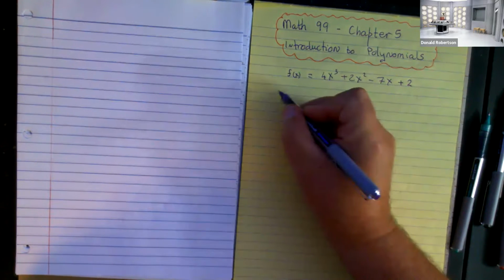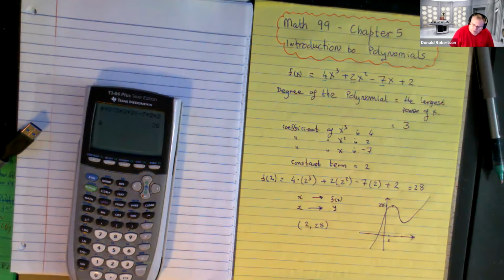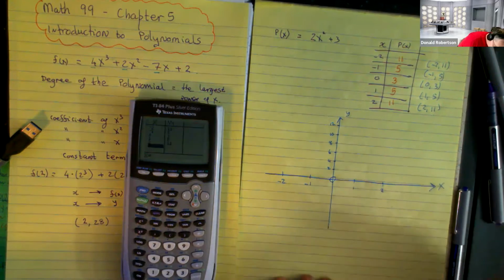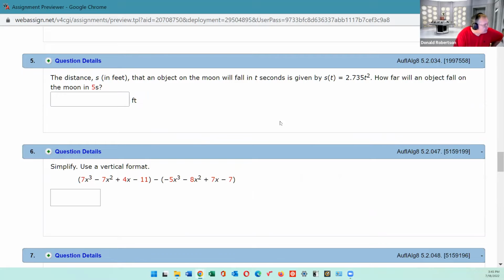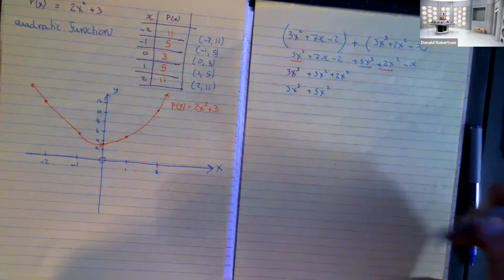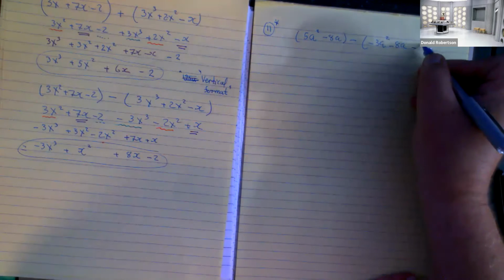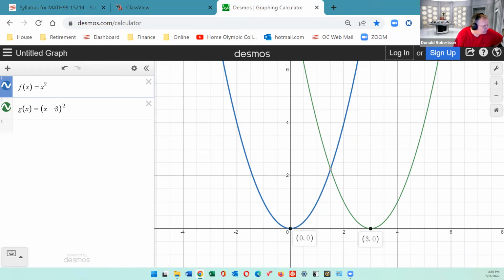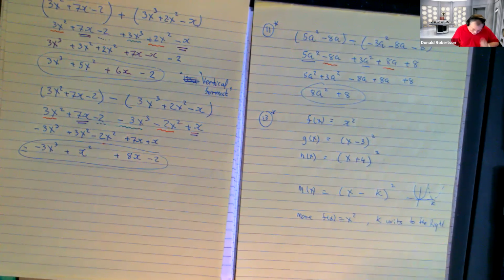Math 99 Chapter 5 Intro to Polynomials